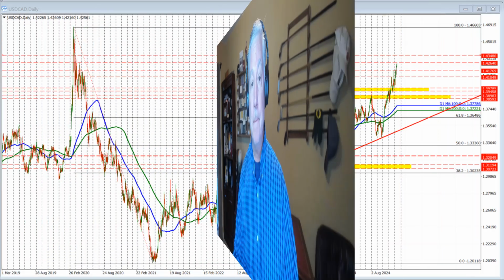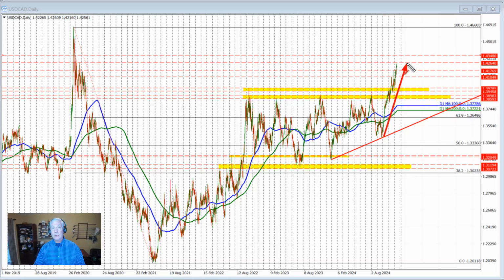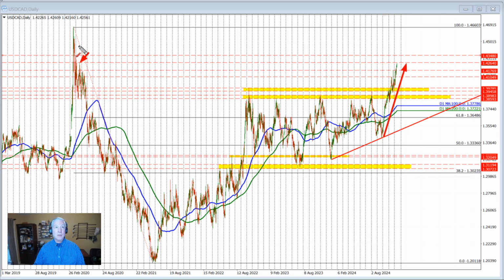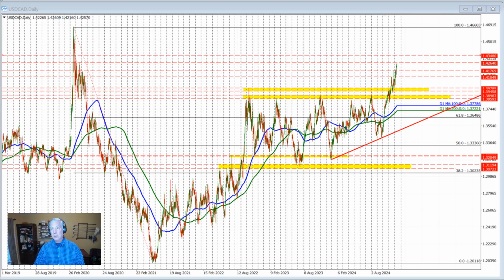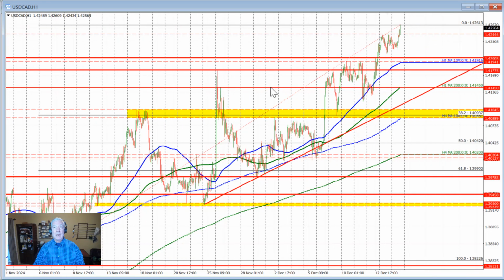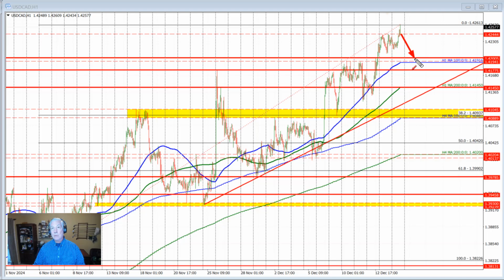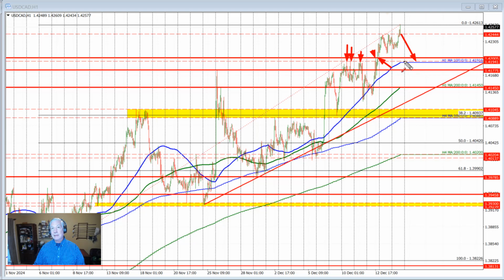USDCAD stretches higher and is testing a swing high target from 2020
With the USDCAD trending higher, it is more about what turns the technical bias lower